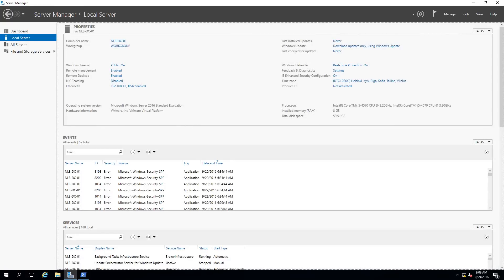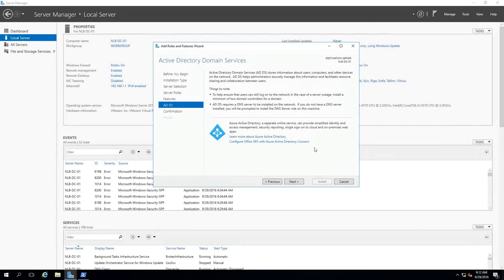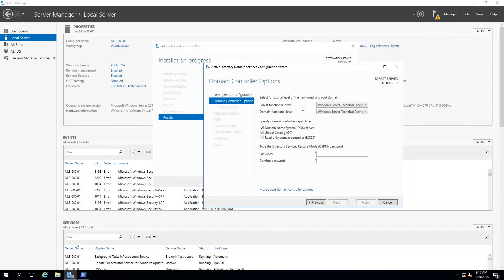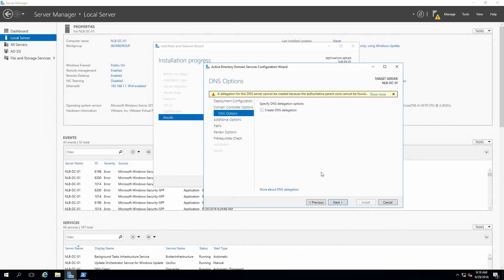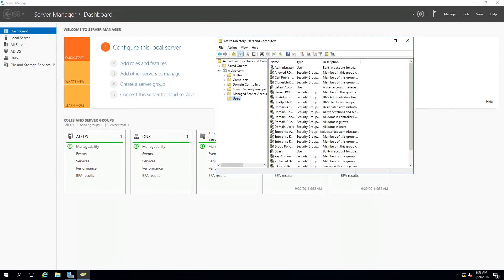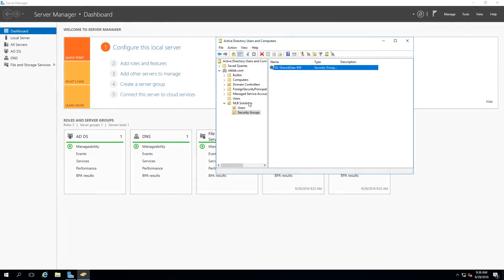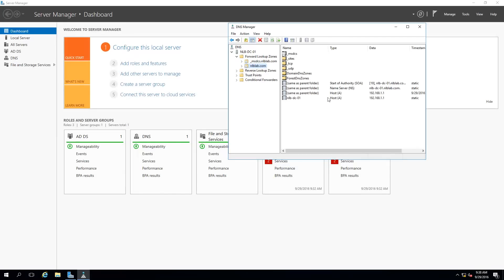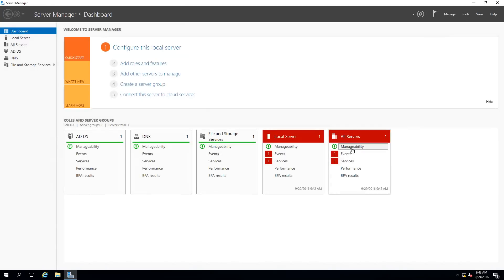02. How to promote a Domain Controller in Windows Server 2016 (Step by Step guide)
In this video series I am going to be installing and configuring the new Windows Server 2016. In the second video from the series I am going to promote my server as my first Domain Controller.